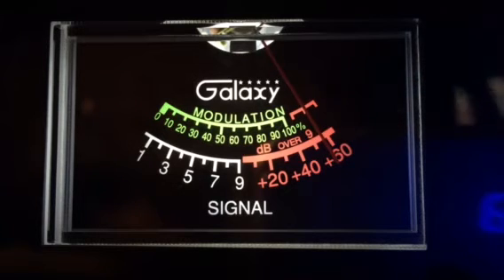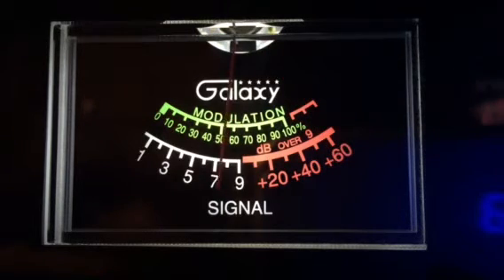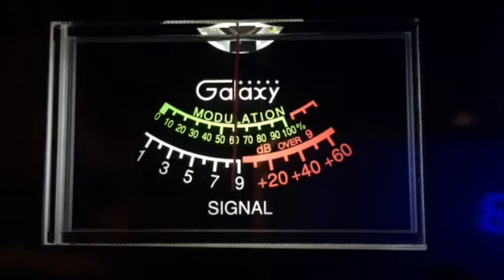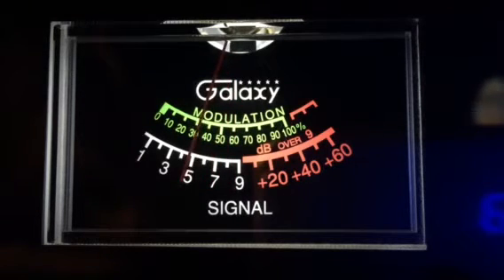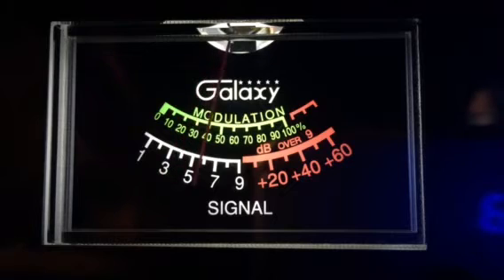12 Gauge on the Sand Pile, 144 FL cb 6 Super Bowl